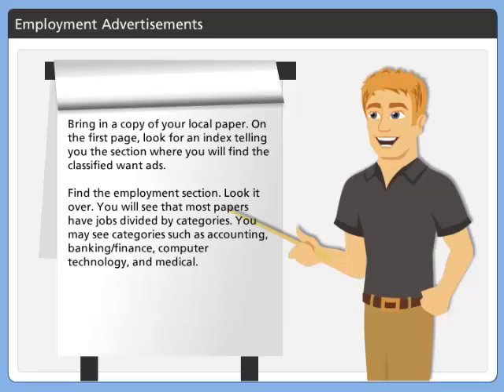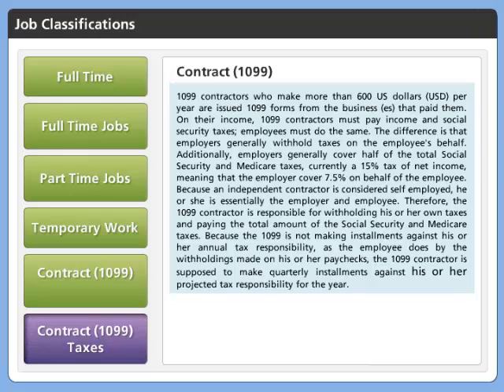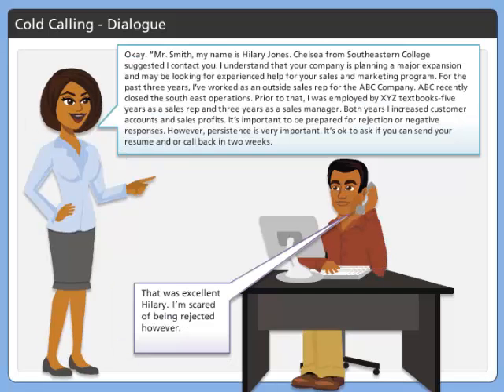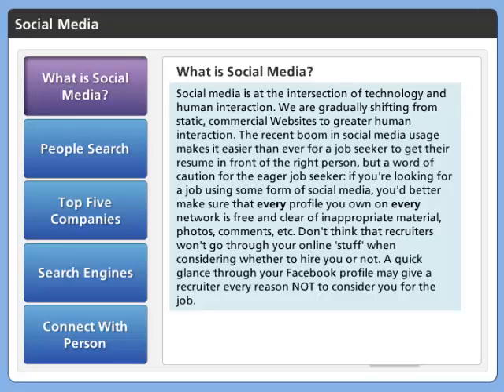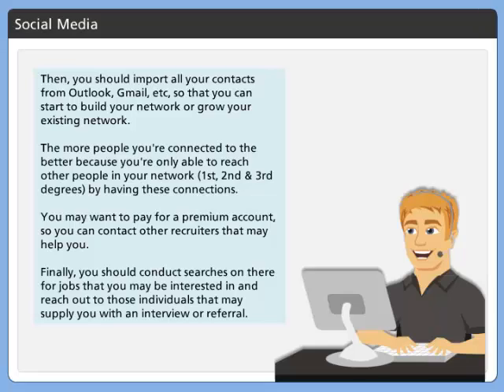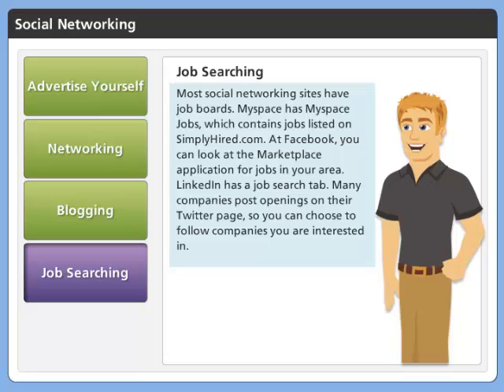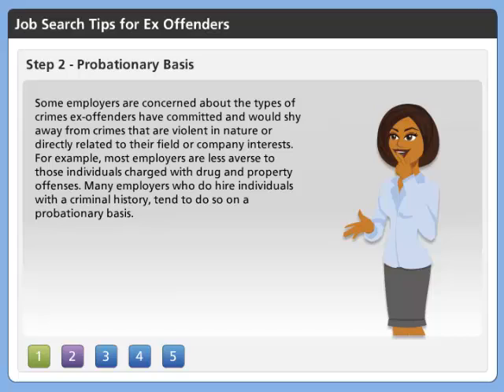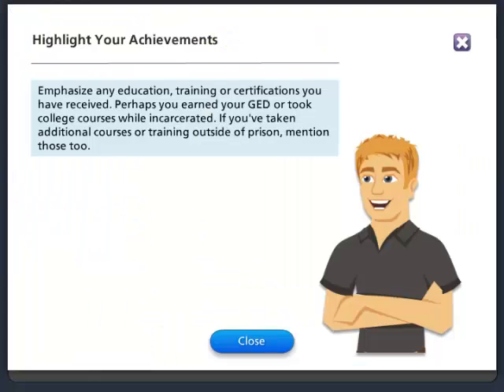012 Job Searching Part B